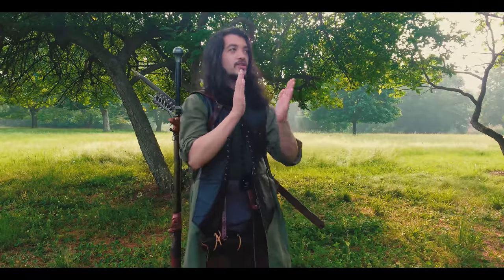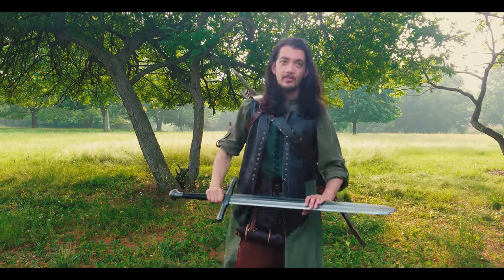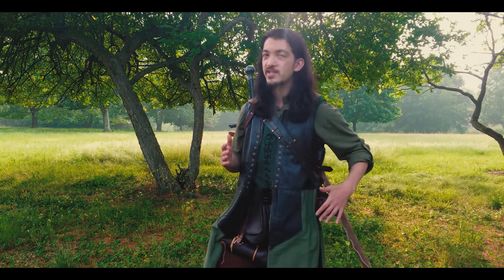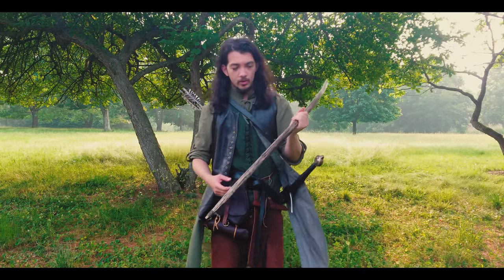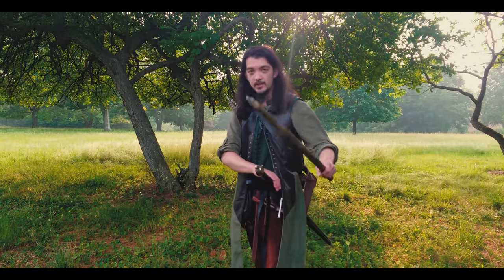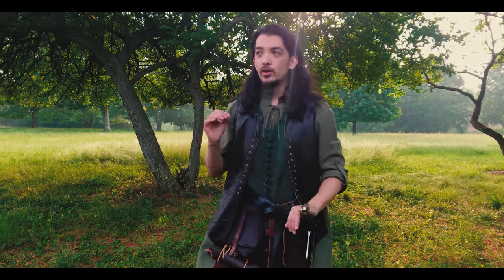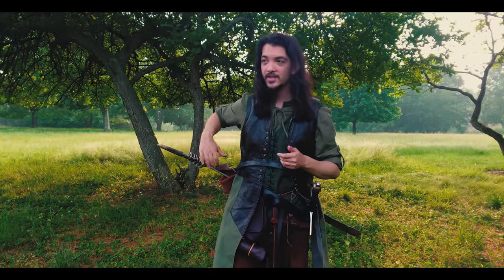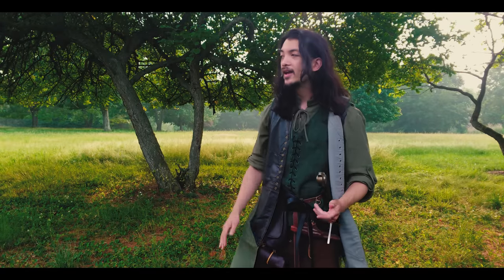Should you wear Swords AND Bows on your back?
Wearing a bow or a sword on your back looks pretty cool for an adventurer. But should you wear a sword and a bow on your back at the same time? And if so how?

-"Nowhere Land", "Grundar", "DragonQuest", "Mjonir", "Lively Tavern", "Now We Feast", "Might and Magic" by Alexander Nakarada